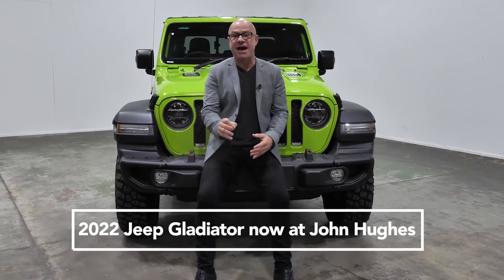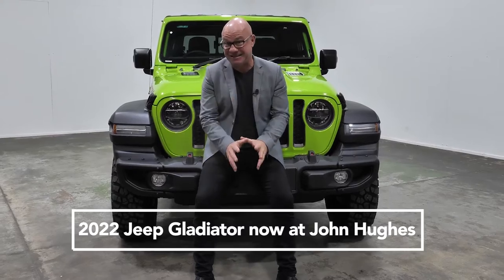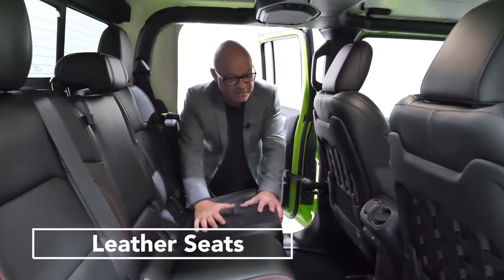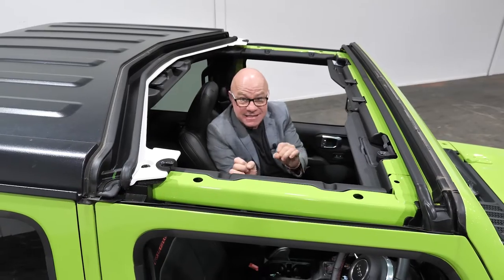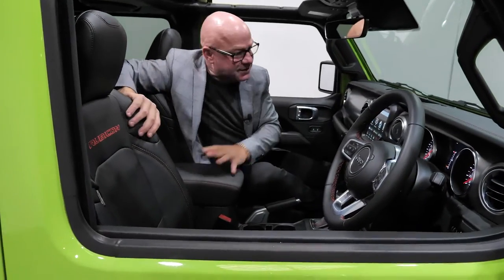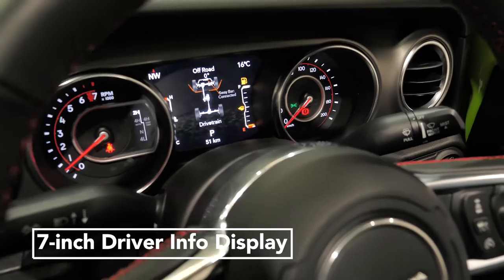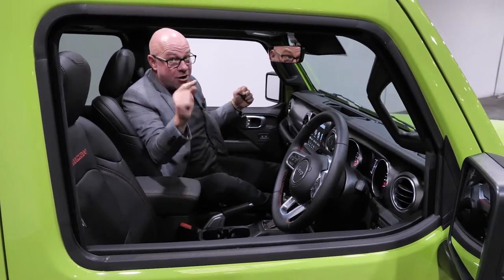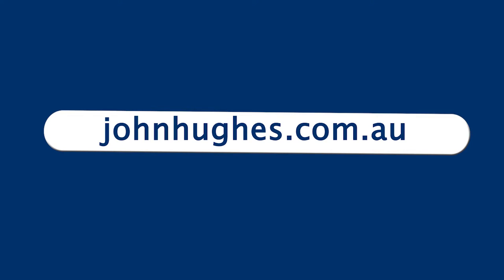Get to know the Jeep Gladiator | John Hughes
The most capable Jeep truck ever.